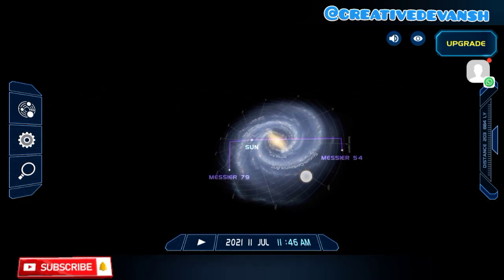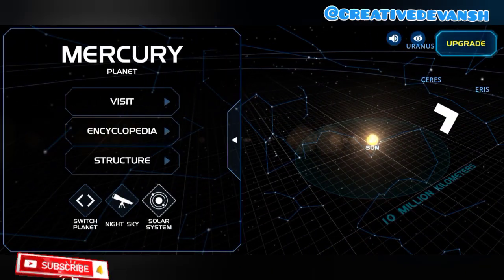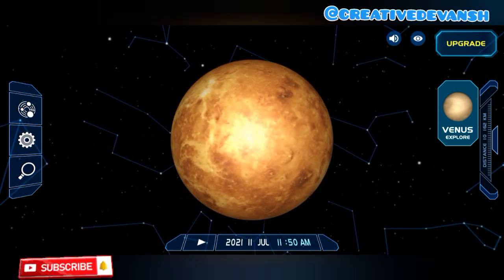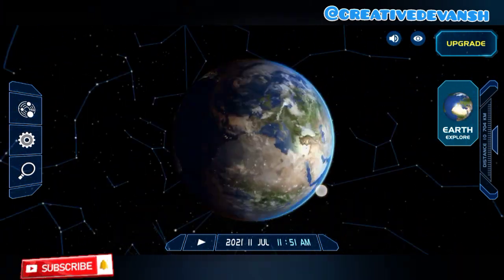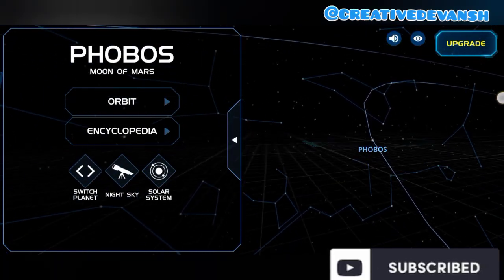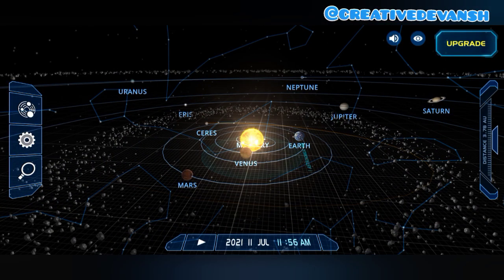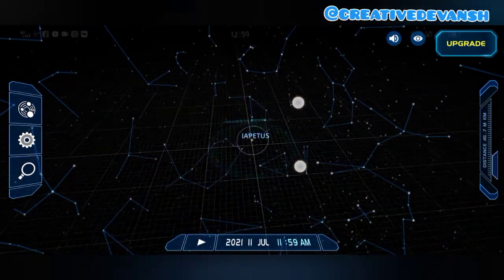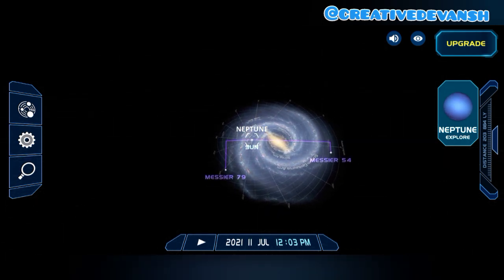A short trip to our Solar system, about solar system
Hey guys Here I m Devansh Papanai with an amazing video.
I m trying to do my best for giving you some creative ideas and amazing facts so pls do support me.
Thankyou❤️🙏🤗
you can watch my videos through the given links

App used in this video is solar system scope.